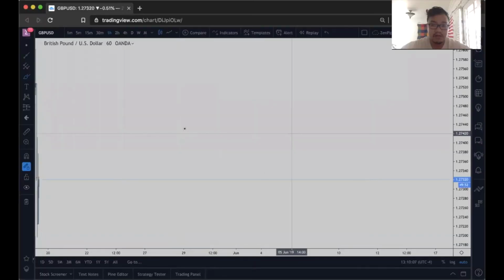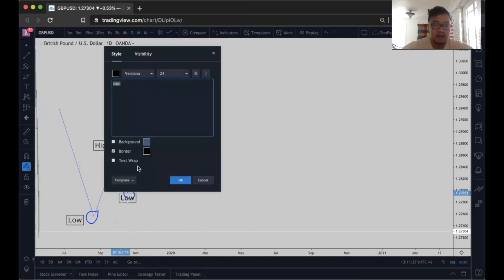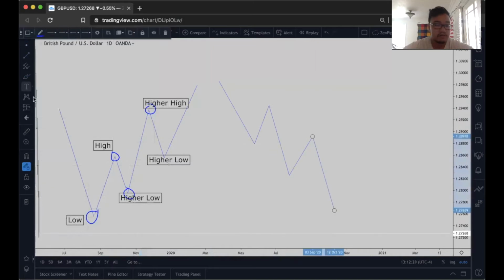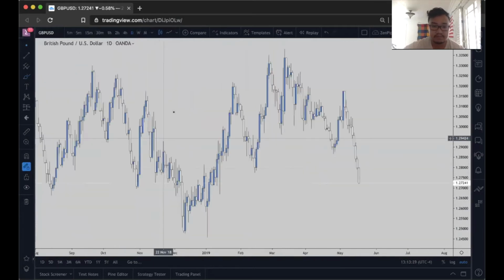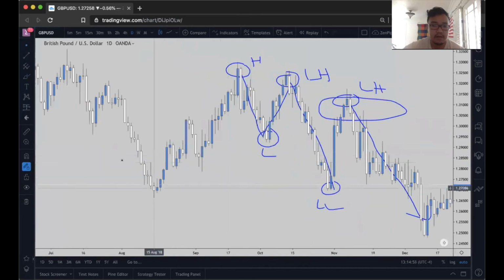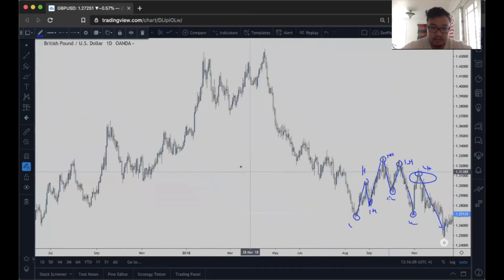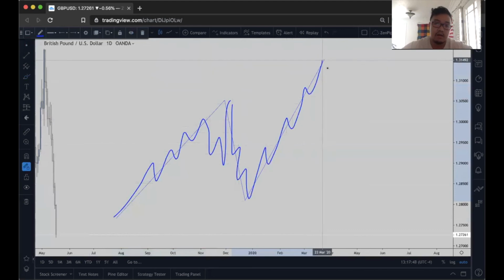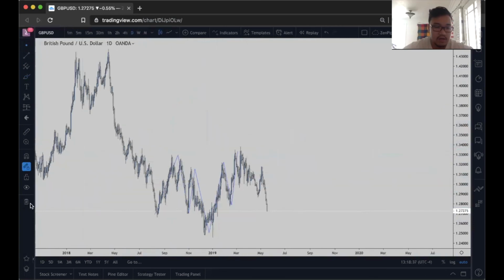Video 3 | Market Structure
Hello guys!

On this video I am going to cover:
- Market Movement and structure
- Identifying the best areas to enter